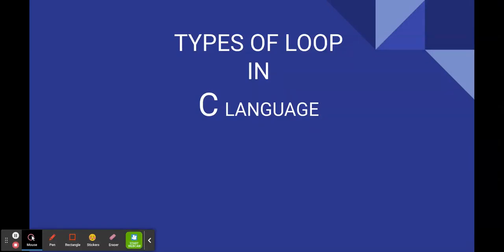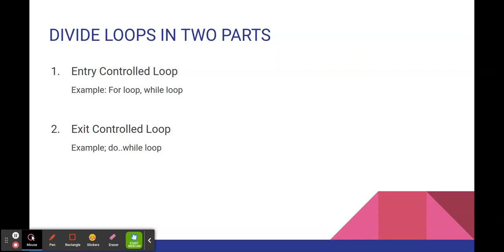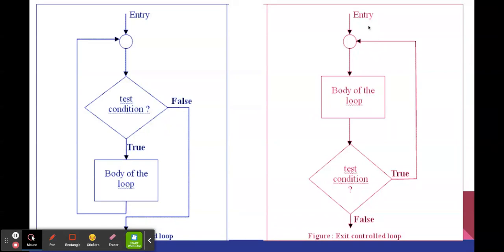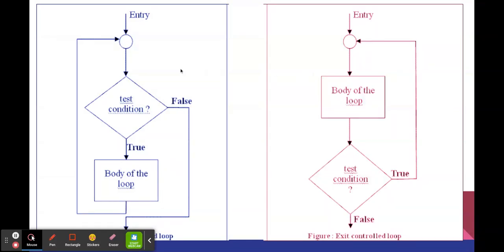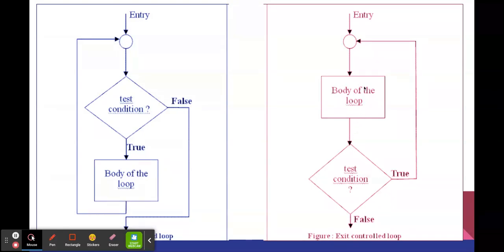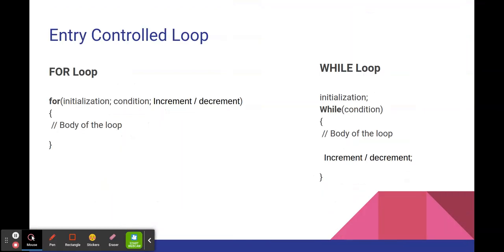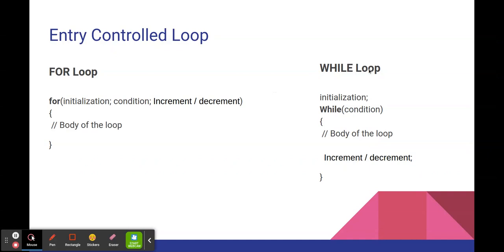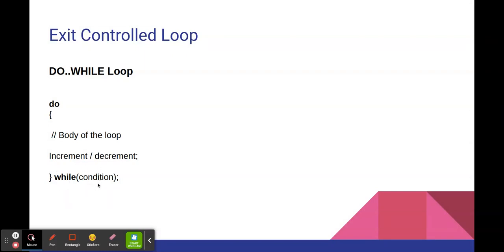C Programming | Types of Loop in C Programming Language | Type Of Loops In C programming in English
Here we are explaining the type of loop in c programming language.